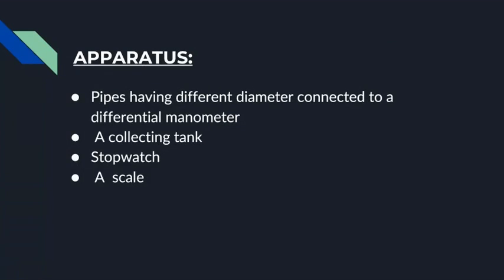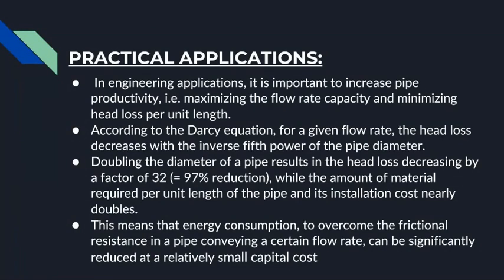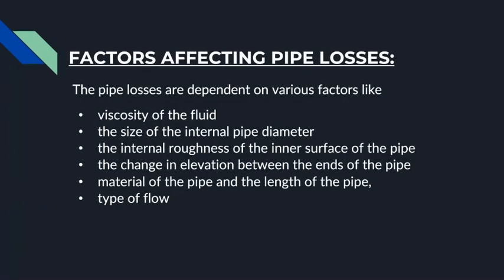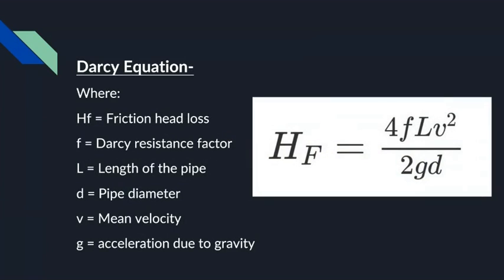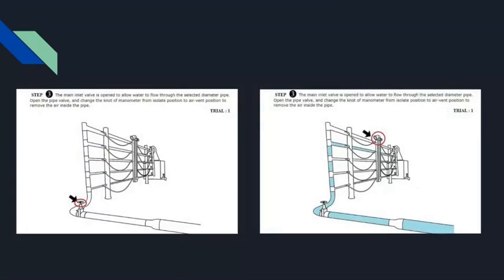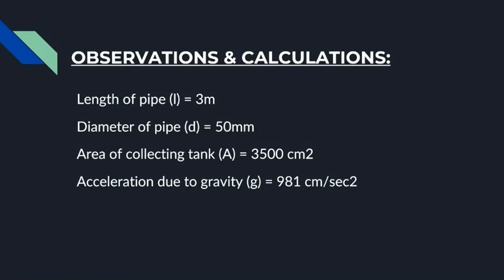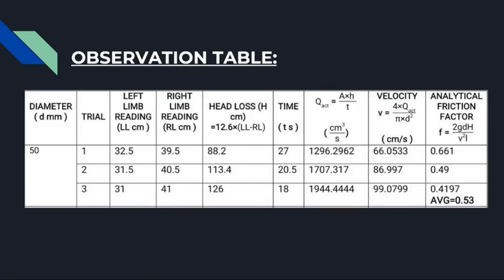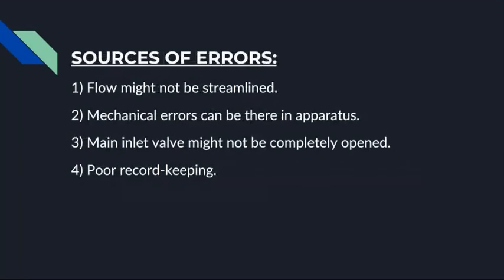Fluid Mechanics Lab: To determine friction in the pipes. Student presentation 2021